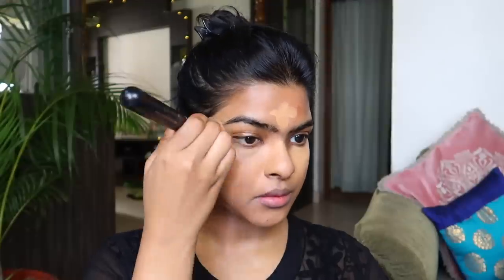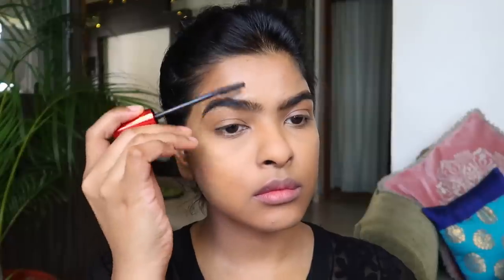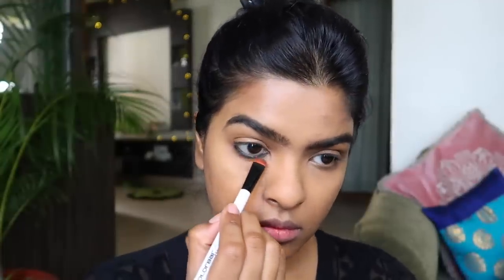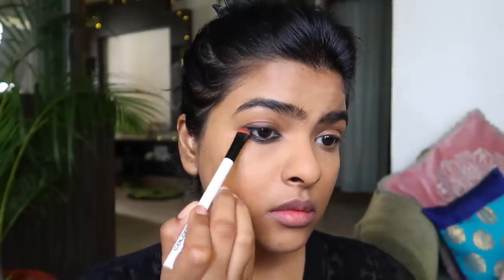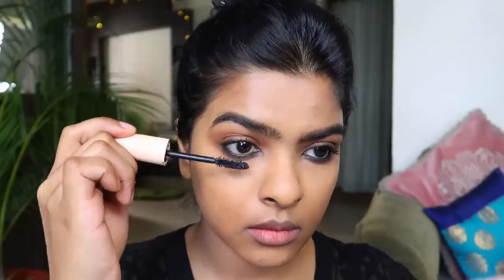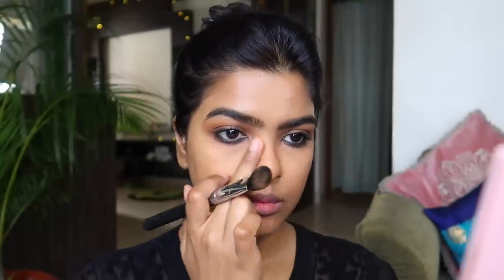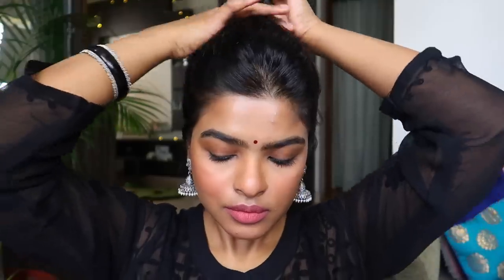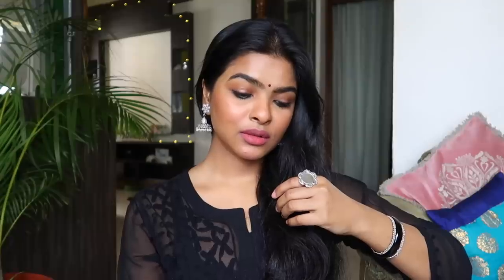Easy & Simple Indian Makeup Look 2020 | GRWM | Shalini Mandal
Makeup for School Farewell / Everyday / College Freshers, If you are looking for easy Makeup look , I hope you will find this video Helpful.
XOXO

Makeup:
Maybelline New York Instant Age Rewind Concealer, Caramel
Nykaa SkinShield Anti-Pollution Matte Foundation - True Toffee 12
Maybelline New York Blush, Wine 50
SEPHORA COLLECTION Contour Eye Pencil 12Hr Wear Waterproof - 01 Black Lace
Lakme Absolute Matte Melt Liquid Lip Color, Vintage Pink
Wet 'n Wild Color Icon Contouring Palette, 750A Caramel Toffee,
La Girl Pro Setting Hd Matte Finish Spray (Setting Spray)

Brushes:
Foundation brush : Shanny
blush brush : Wet n Wild
Powder Brush : 231 PAC